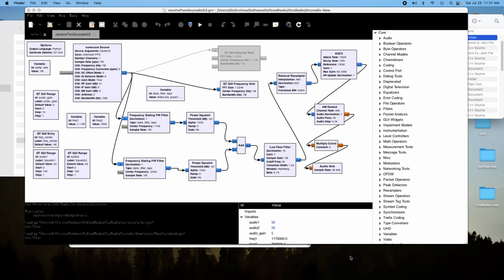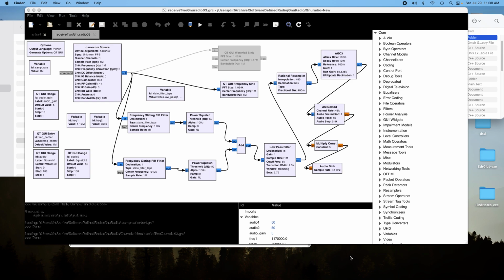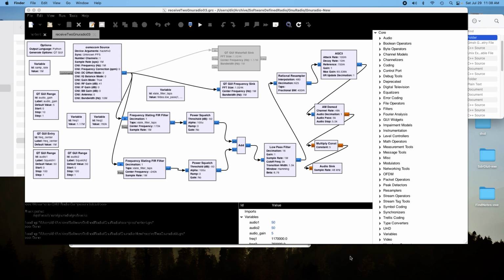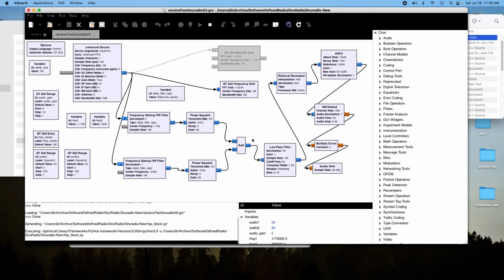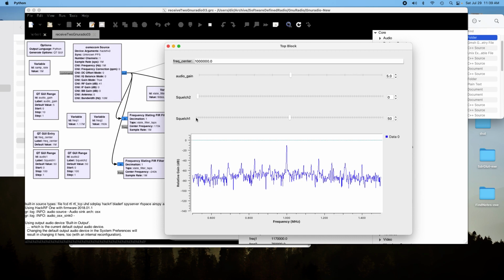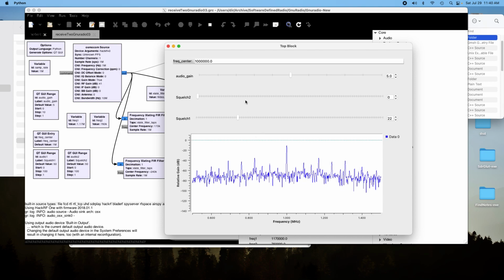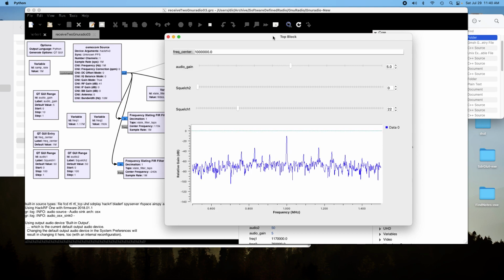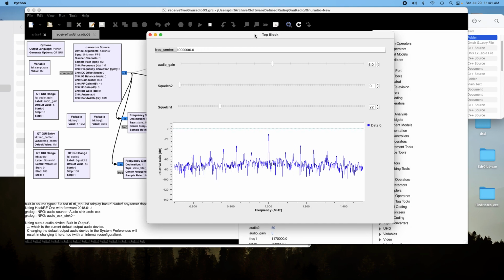Receiving Two Or More Data Streams With gnuradio-companion.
This video shows an example of receiving two data streams with gnuradio-companion. The "receiveTwoGnuradio03.grc" file listens to two channels on the AM broadcast band. You can tune to as many frequencies as you please by adding  Xlating blocks. The grc file can be found at -

If you have further questions you can post them at my goole group-